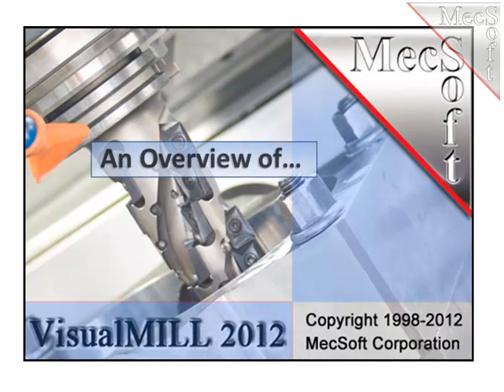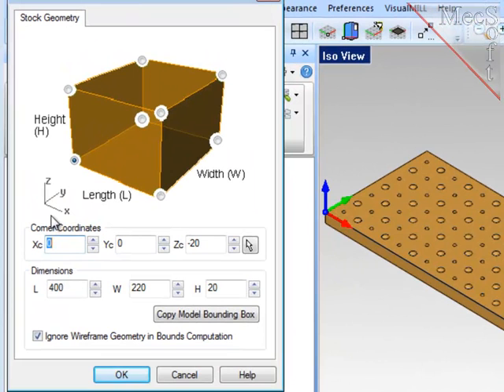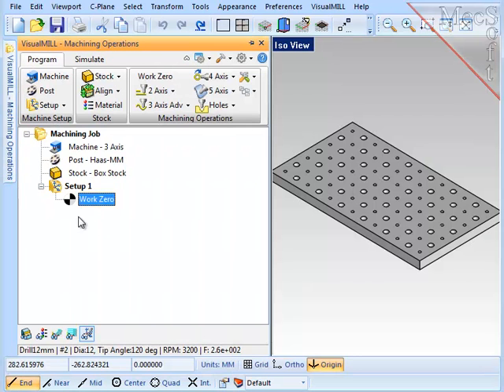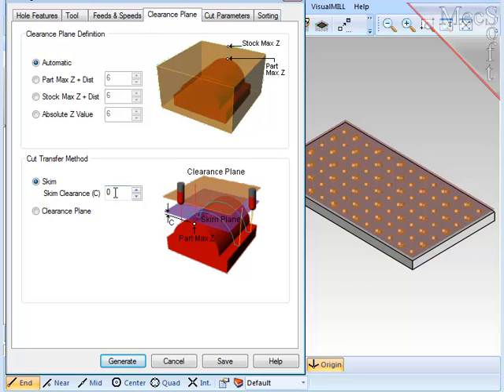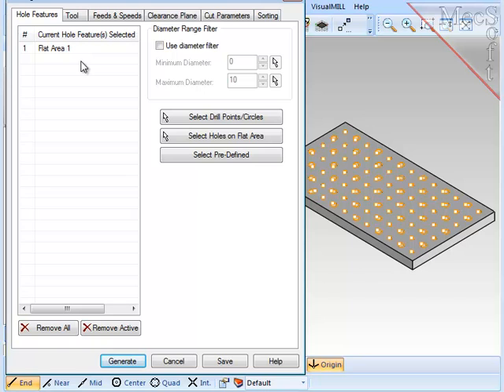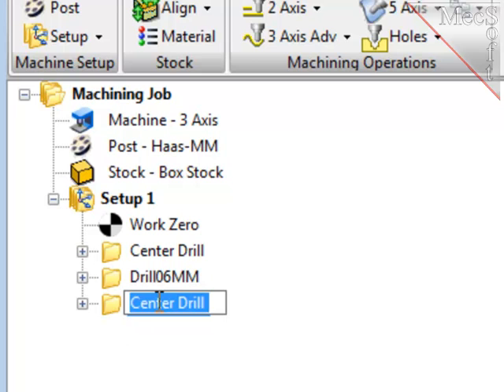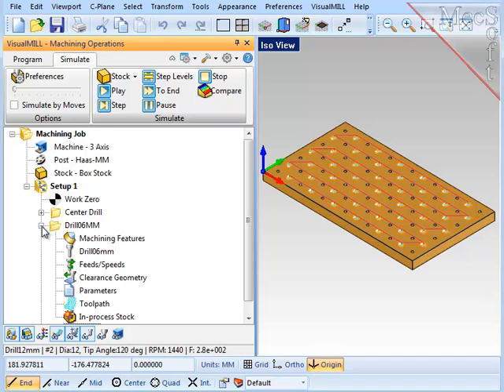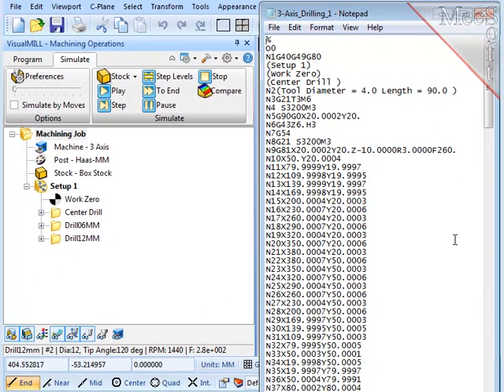2012 VisualMILL Drilling 3 Axis Intro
Introduction to Drilling in VisualMILL 2012 from MecSoft Corporation